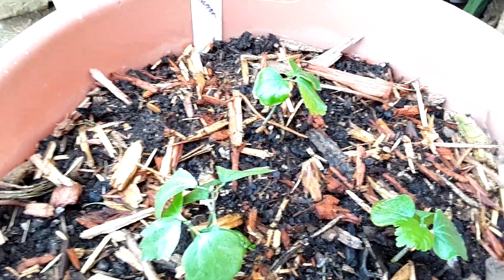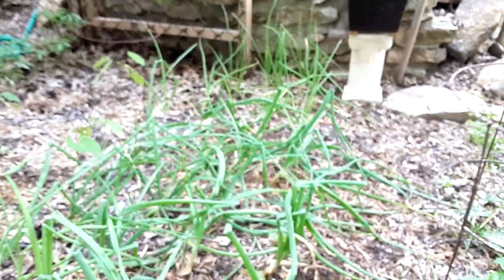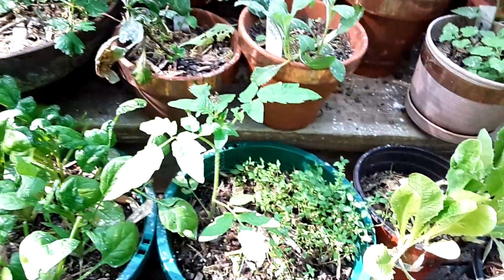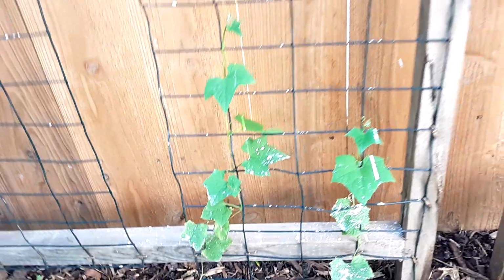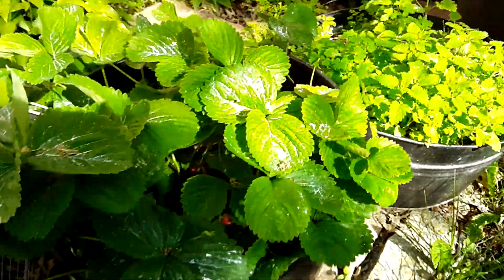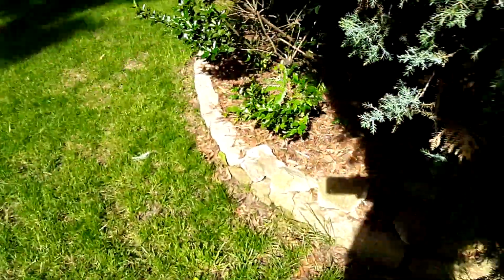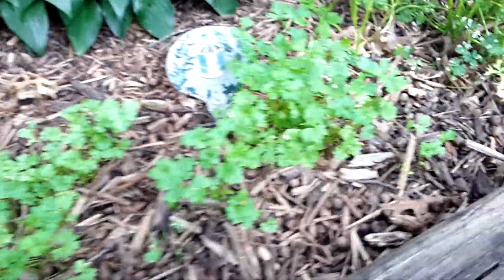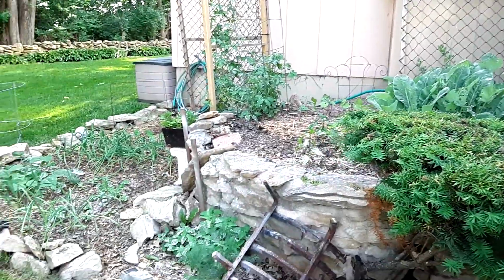Garden Tour June 2nd 2020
Plants and wierd Bugs